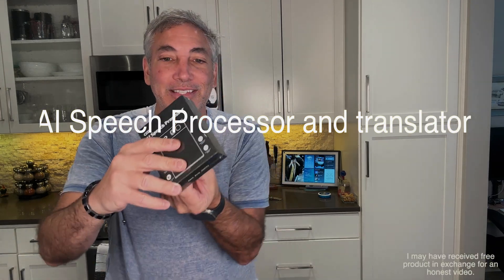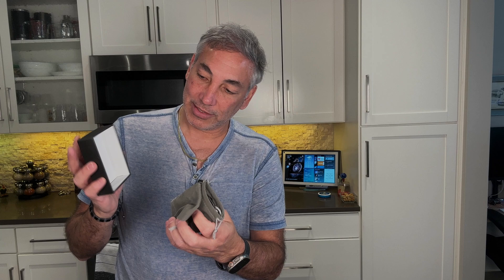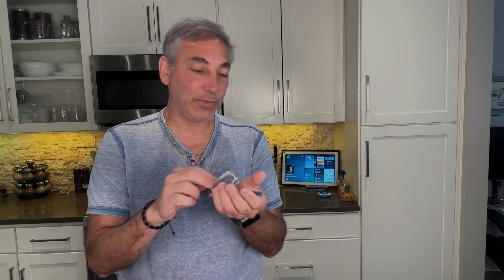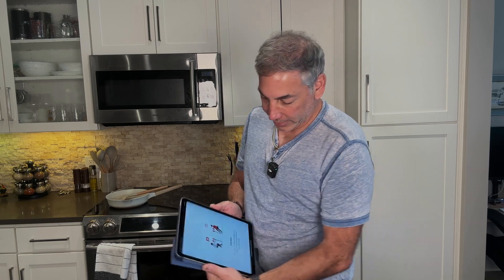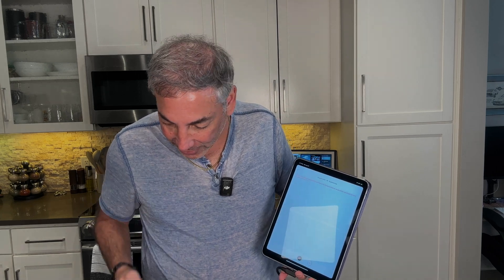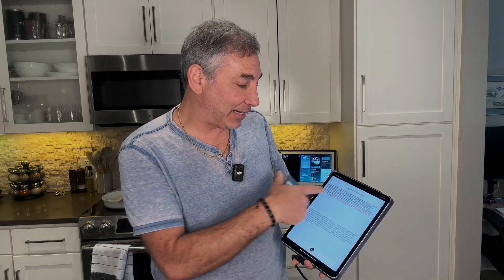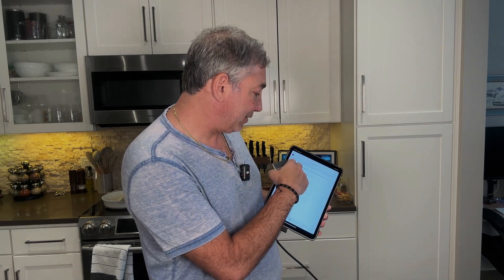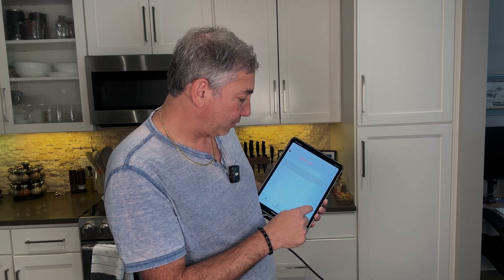AI Speech Processor and translator Review & Unboxing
**Revolutionize Your Recording Experience with the OEQ AI Voice Recorder**

The **OEQ AI Voice Recorder** is a cutting-edge device designed to enhance your recording capabilities with advanced AI features. With **64GB** of storage, this smart recorder is perfect for capturing meetings, interviews, and lectures, all while providing real-time transcription and translation powered by ChatGPT.

### **Key Features:**

- **AI-Powered Transcription**: The recorder utilizes an AI speech processor to deliver **real-time transcription** of your recordings, ensuring you capture every detail accurately. This feature is particularly useful for meetings and interviews where precise notes are essential.

- **Simultaneous Interpretation**: With support for **68 languages**, the OEQ voice recorder can provide simultaneous interpretation, making it an invaluable tool for multilingual environments. This allows you to understand conversations in real-time, enhancing communication during meetings with international participants.

- **User-Friendly App Control**: The device can be easily controlled via a dedicated app, allowing you to manage recordings, access transcriptions, and utilize additional features seamlessly.

- **Ample Storage**: The **64GB memory** provides enough space for extensive recording sessions, accommodating up to **420 hours** of audio. This ensures you won't run out of space during important events.

- **Compact and Portable Design**: The sleek, lightweight design makes it easy to carry, and its magnetic feature allows for convenient attachment to your mobile device, ensuring you can record hands-free.

- **Privacy and Security**: Your recordings are encrypted, and you have control over data management, ensuring your sensitive information remains secure.

Upgrade your recording experience with the **OEQ AI Voice Recorder**. Its combination of AI technology, portability, and user-friendly features makes it an essential tool for professionals and students alike!